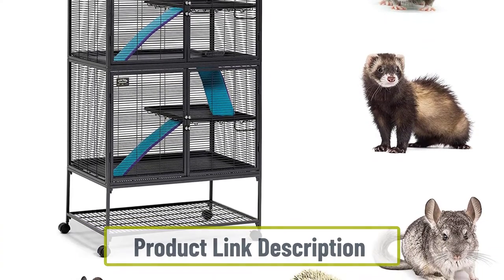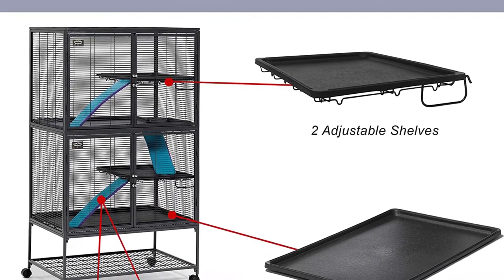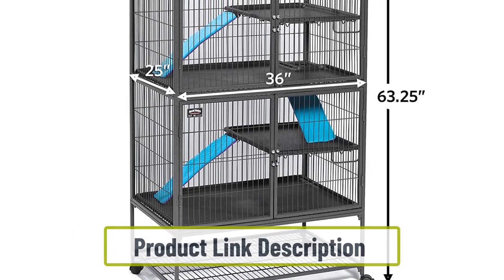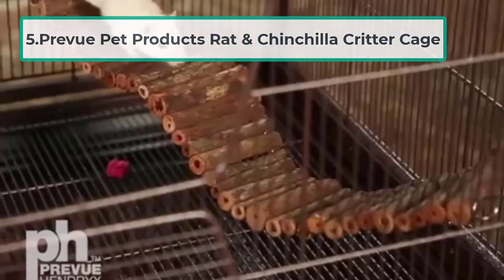The 5 Best Rat Cages! – Full Buyer’s Guide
Are you looking for the best rat cages for your pet rat Take a look at our buyer guide, which gives you a helping hand in deciding which cage is for you!

"Here Are The 5 "Best Rats Cage"
👉1.Midwest Deluxe Critter Nation
👉2.Zeny 37″ Ferret Cage
👉3.Kaytee 2 x 2 Multi-Level Habitat
👉4.Midwest Deluxe Ferret Nation Double Unit Ferret Cage
👉5.Prevue Pet Products Rat & Chinchilla Critter Cage

Hello, my names Irena and I live on the excellent island of Crete in the Mediterranean Sea with my pets.

Albeit not generally conceivable, I really do imagine that rodents ought to have the option to run free for quite a while during the day as being confined up in an enclosure day in and day out is awful.

In any case, as I'm truly intrigued by rodents, I've done a great deal of examination on pet rodent enclosures and I might want to share what I've found out for those of you who are intending to embrace one of these agreeable animals.

Granted, maybe you ought to embrace two as they improve two by two. They appreciate playing with one another and will nestle up together to rest, so it's really smart to get two pet rodents of a similar sex.

Before we get into the best rodent confines, we'll investigate what else to should be thought of.